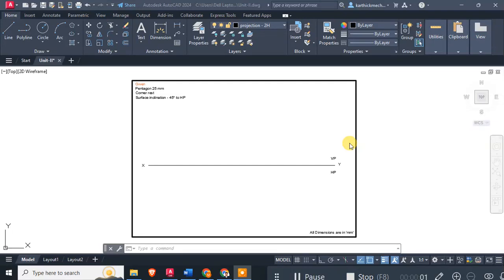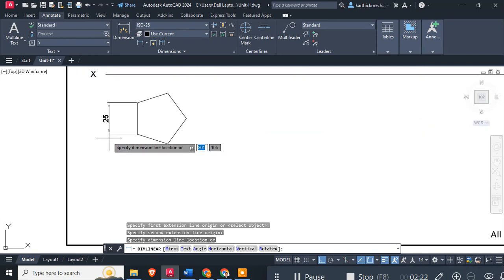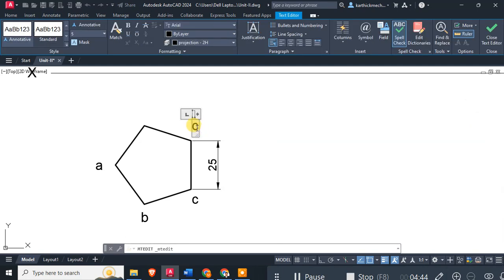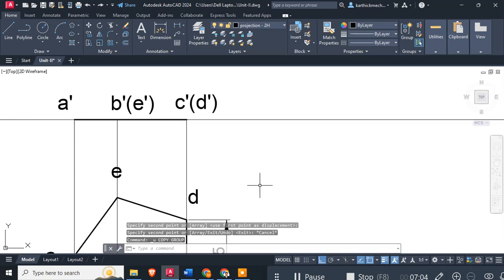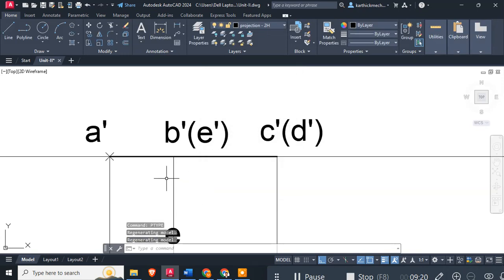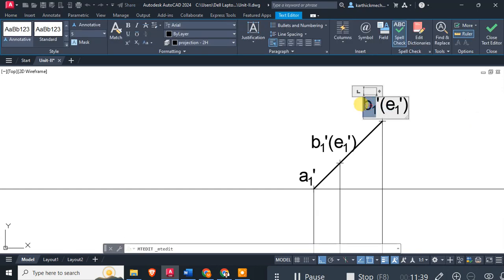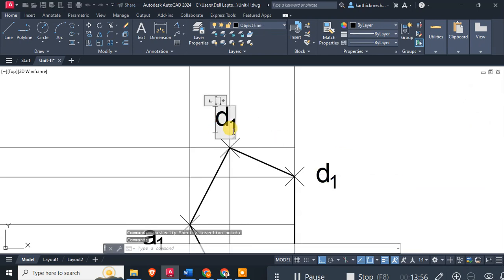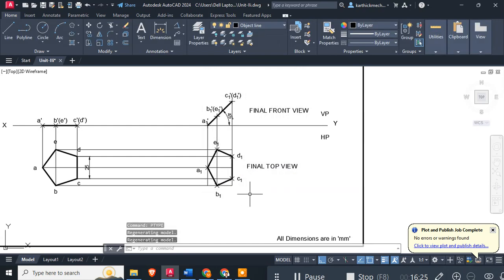CAEG UNIT III Lecture 7 Projection of Planes Inclined to HP